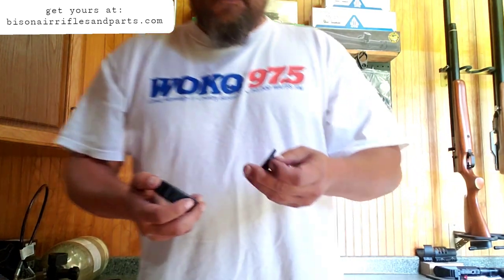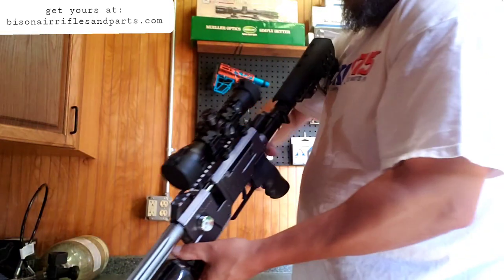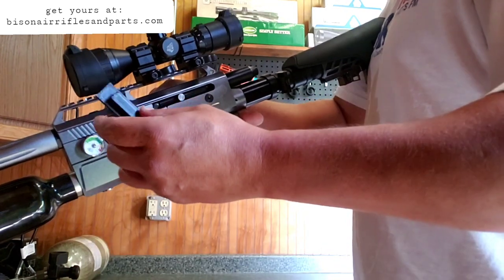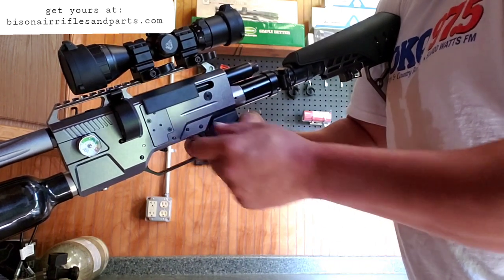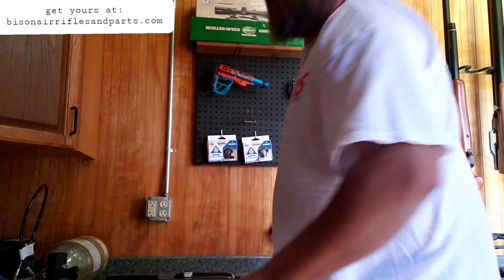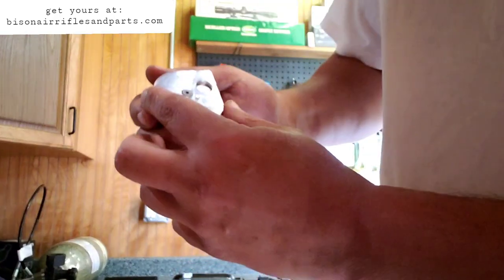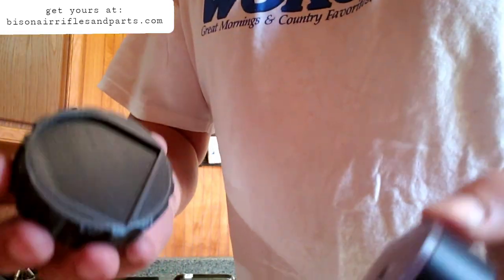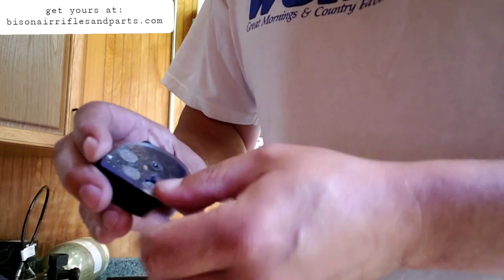Bintac B&W S45 Accessories